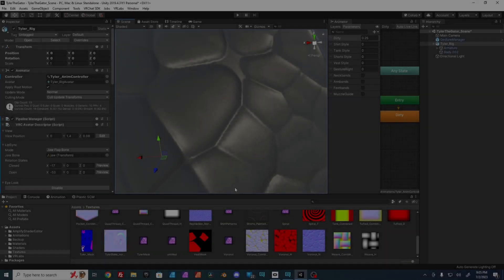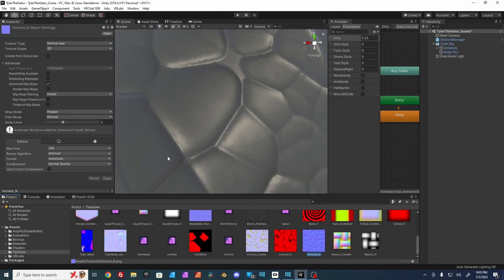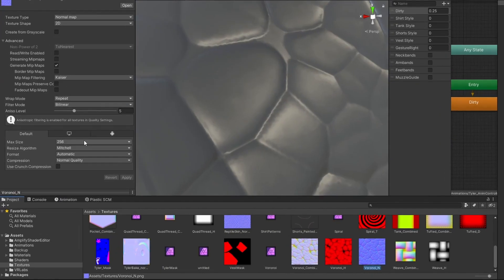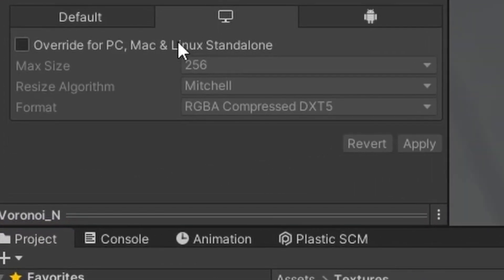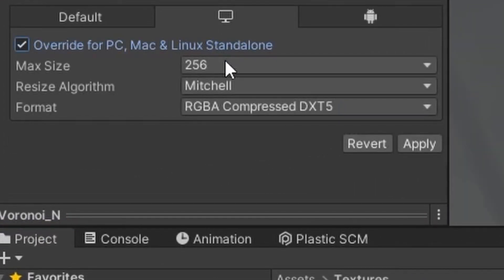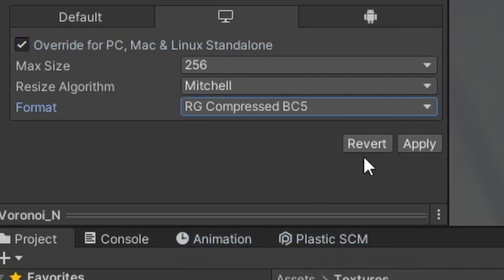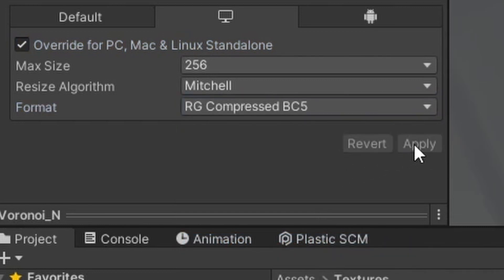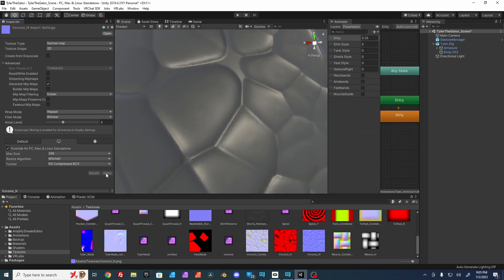Quick Tutorial - BC5 for Normal Maps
A quick tutorial on how to get better looking normal maps in Unity. Just switch to the RG Compressed BC5 texture format.